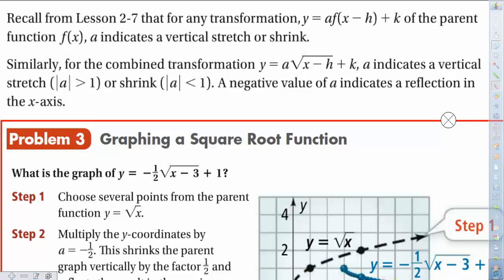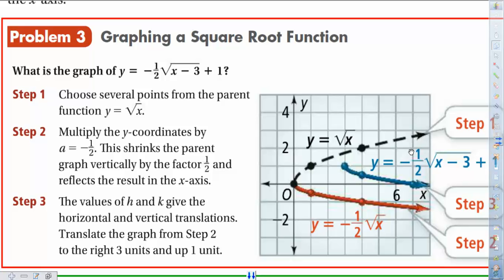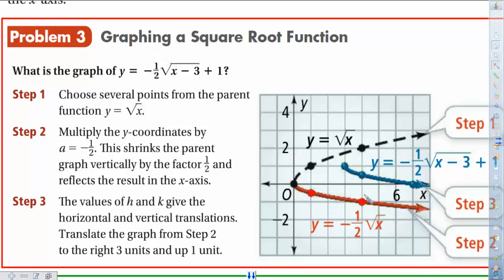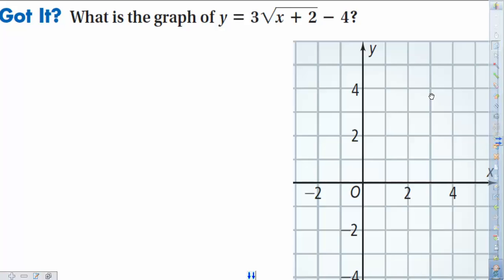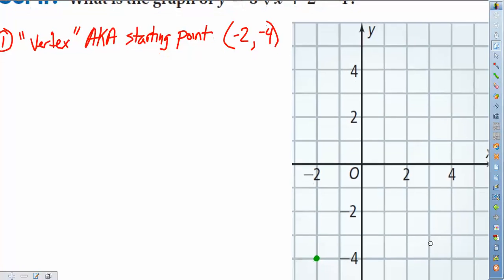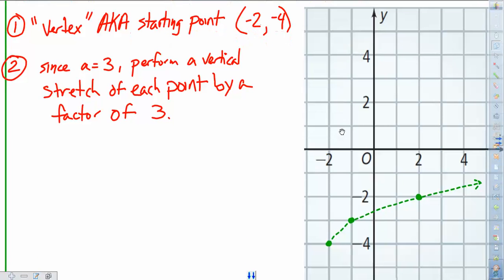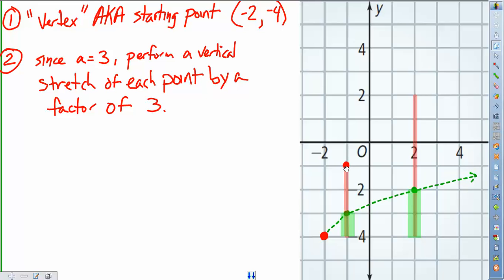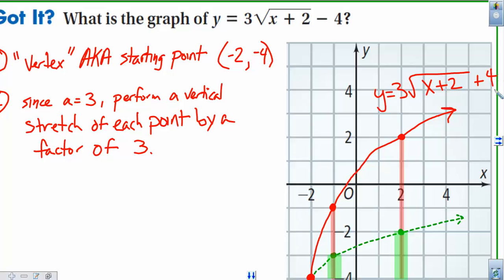6.8 part 3